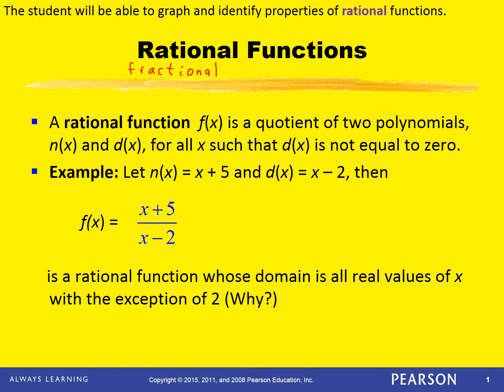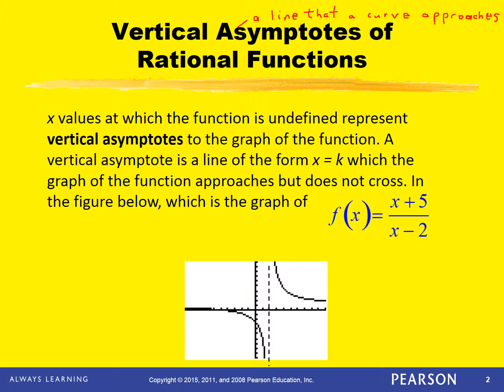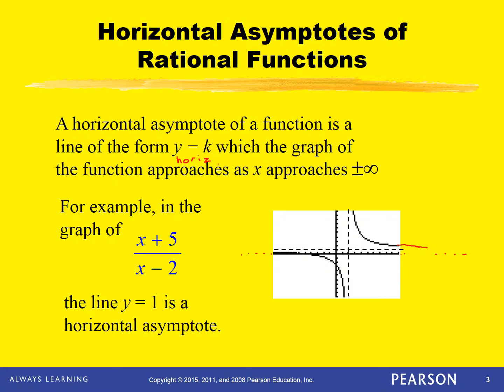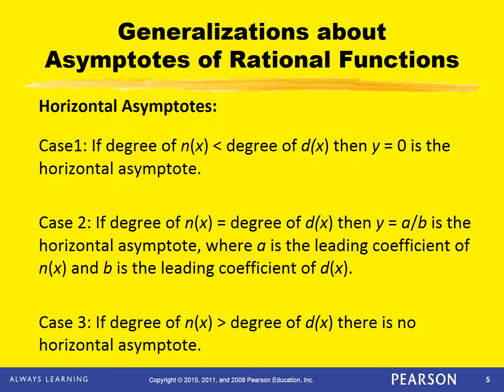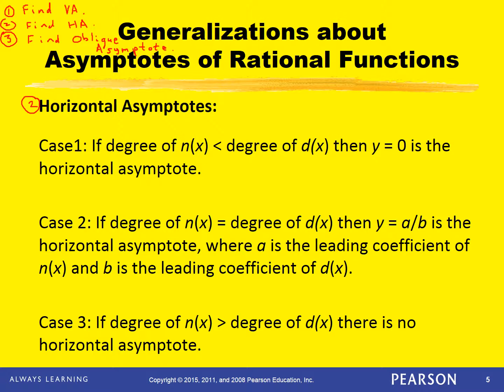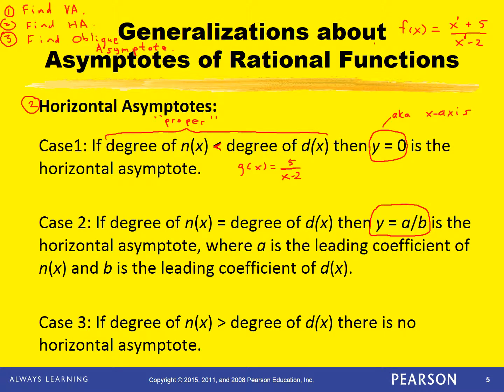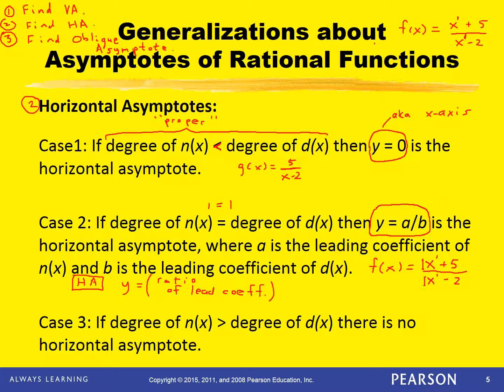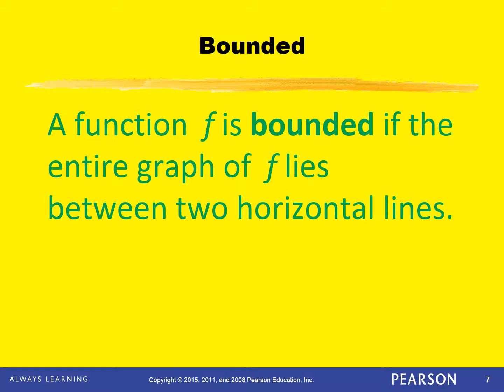2 4 c obj 3 Rational Functions